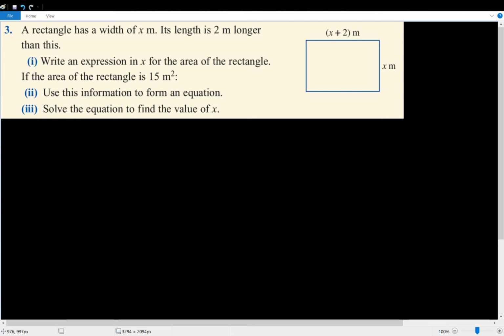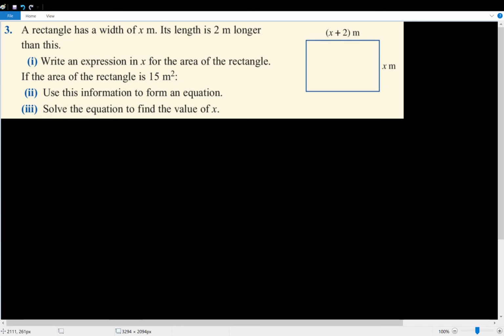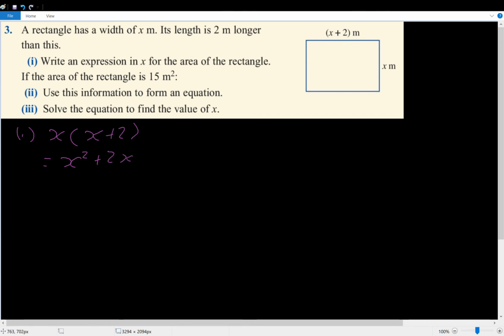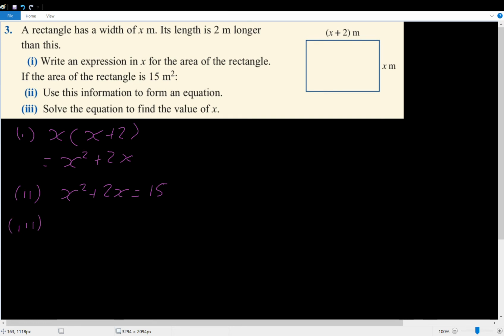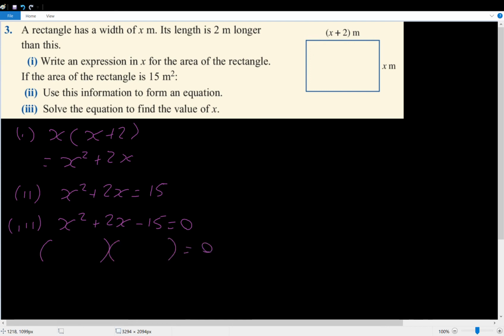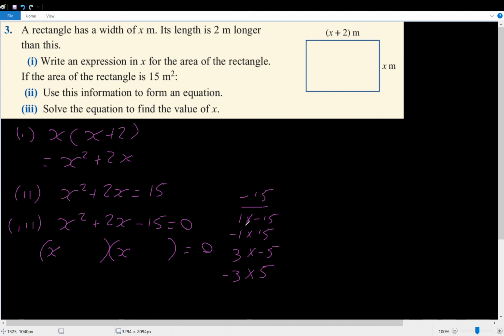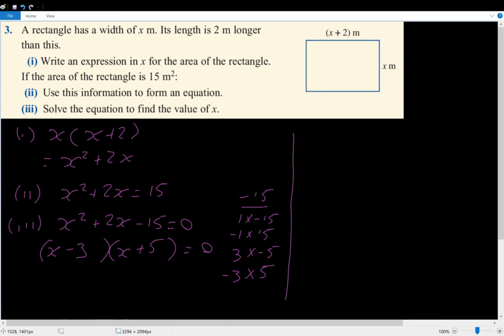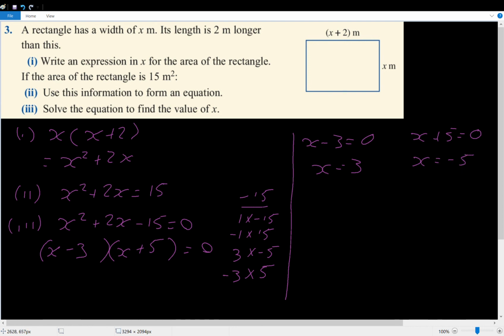Project Maths 1; Ex 35.3; Ques 3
Constructing an equation from a problem with a diagram, and solving it.